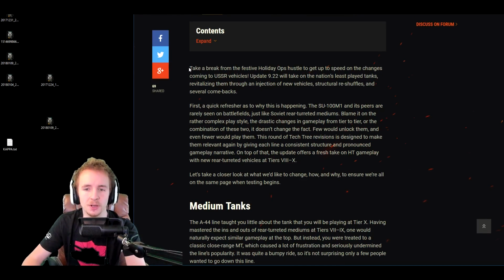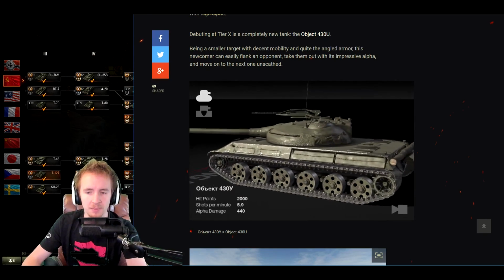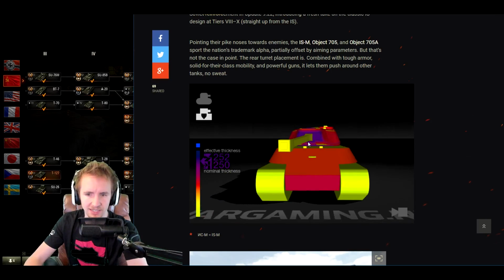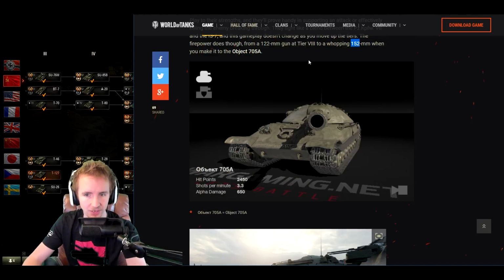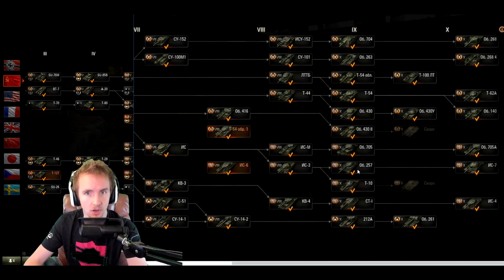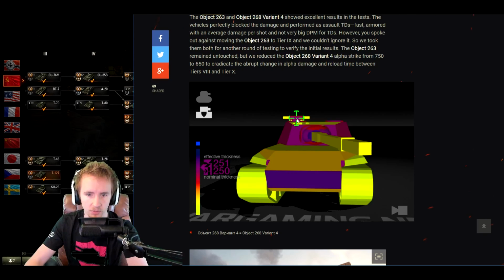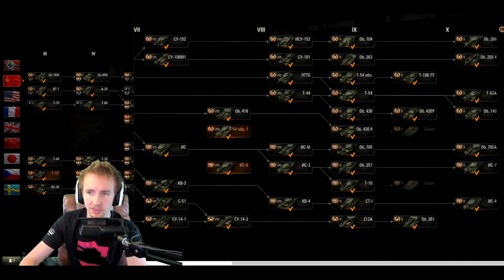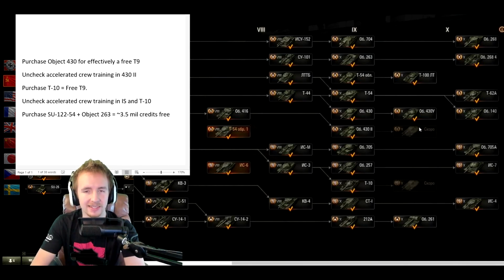World of Tanks || 9.22 Soviet Tech Tree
World of Tanks. Today I'm looking at the upcoming changes to the Soviet Tech Tree in the 9.22 update!